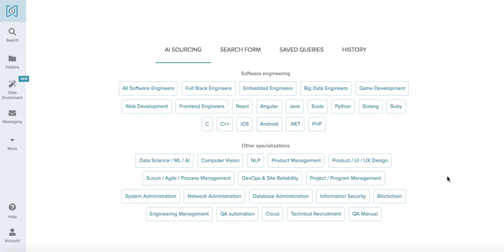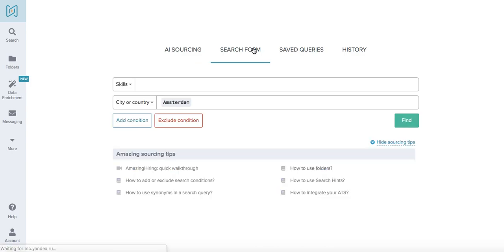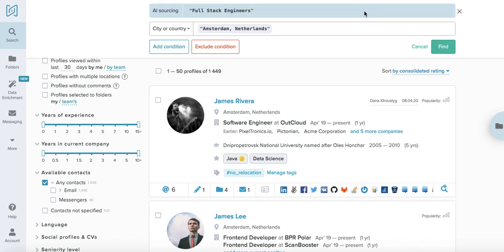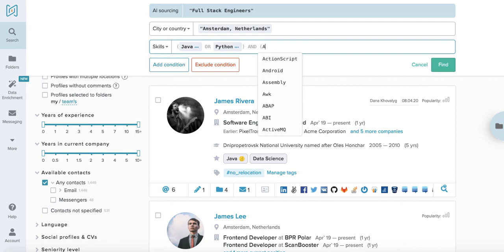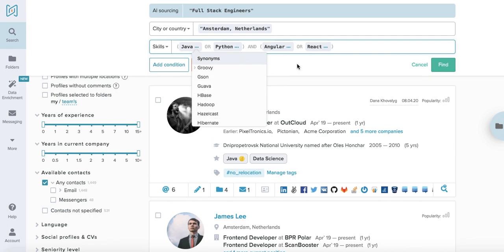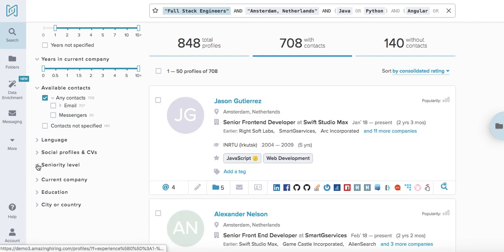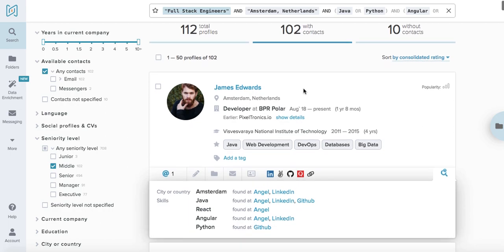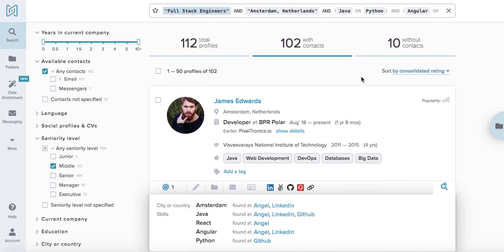AmazingHiring - Search Functionality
How to create searches in AmazingHiring sourcing platform